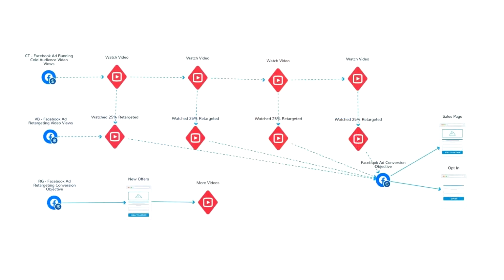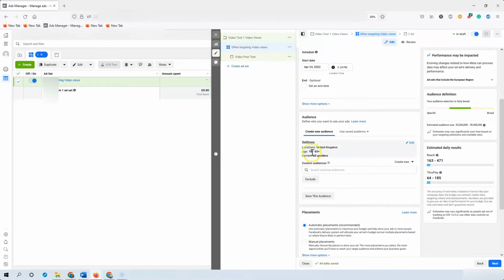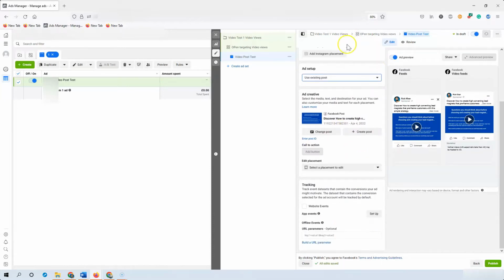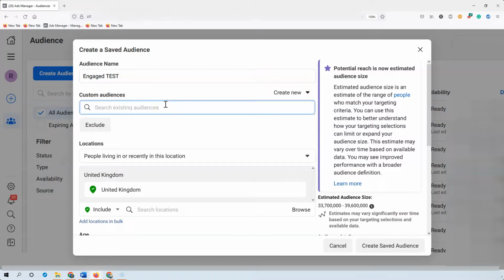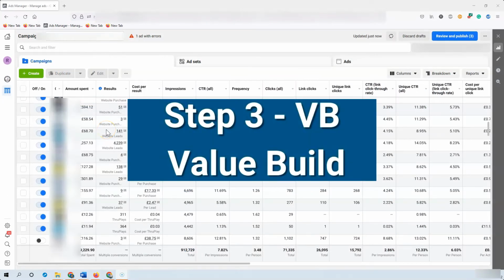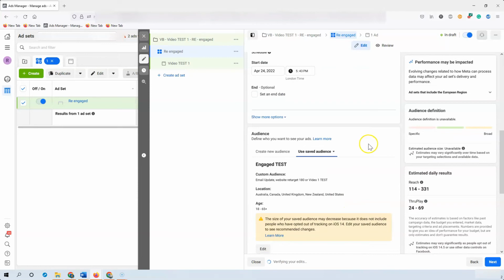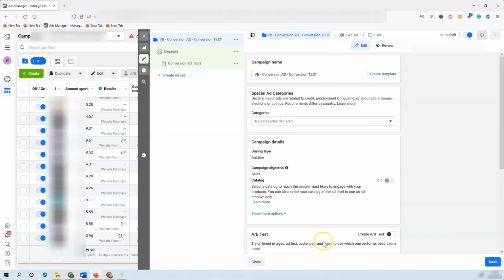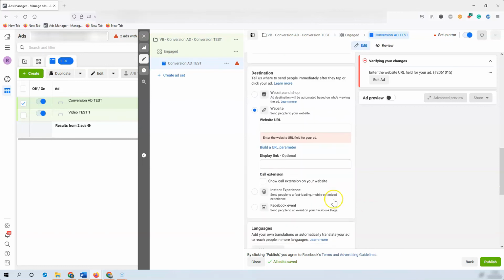NEW Strategy how to build a Facebook ads account after iOS 14 (Part 2)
In this Part 2 of growing your business with Facebook Ads, you’re going to get an over-shoulder look at this powerful NEW strategy that teaches you…

The tactics of How to build your brand and authority FAST, and get multiple purchases and leads simultaneously on Facebook Ads.

So if you’re a beginner or an advanced Facebook marketer, this will work for anyone who follows this step-by-step method.

If you haven’t watched part 1 make sure to check that out first by clicking

00:00 - Important
00:35 - Big Picture
01:08 - On-Screen Cold Traffic Build
04:47 - Creating your Growing Audience
08:36 - Value Build Traffic
12:05 - Conversions To run alongside
15:58 - Ask me anything

facebook ads
Facebook ads ios 14
facebook advertising
facebook marketing
fb ads,how to run facebook ads
marketing on facebook
tutorial facebook ads